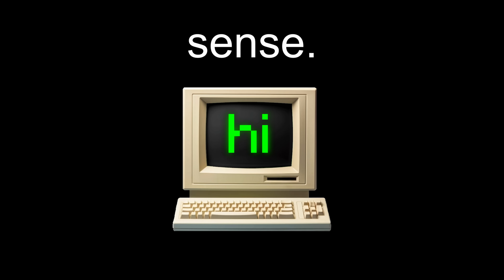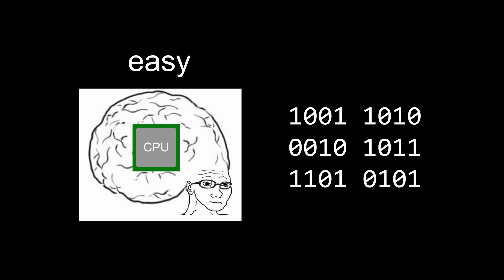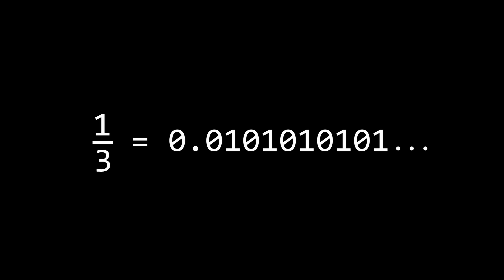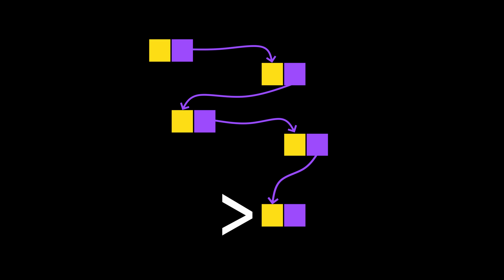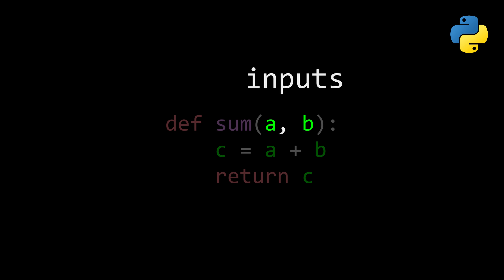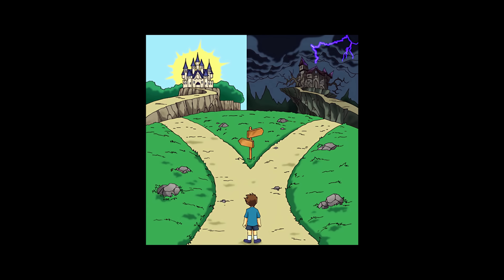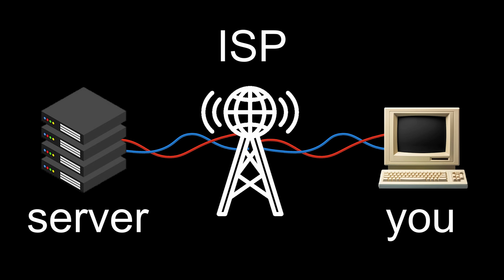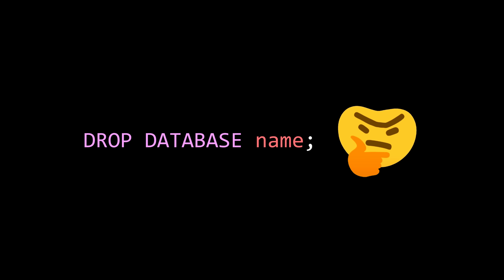COMPUTER SCIENCE explained in 17 Minutes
Learn more about Computer Science, Math, and AI with Brilliant!

How do Computers even work? Let's learn (pretty much) all of Computer Science in about 15 minutes with memes and bouncy music. At least the stuff worth remembering if you want to get into programming.
Of course this is not ALL of Computer Science, but I tried to condense a broad spectrum of topics as fast as possible, which could be a good revision for some, or an introduction for others :)

Timestamps:

00:00 Intro
00:30 Binary
00:47 Hexadecimal
01:09 Logic Gates
01:20 Boolean Algebra
01:28 ASCII
01:46 Operating System Kernel
01:56 Machine Code
02:15 RAM
02:25 Fetch-Execute Cycle
02:38 CPU
03:18 Shell
03:25 Programming Languages
03:35 Source Code to Machine Code
03:51 Variables & Data Types
04:44 Pointers
05:01 Memory Management
05:45 Arrays
06:16 Linked Lists
06:38 Stacks & Queues
07:02 Hash Maps
07:30 Graphs
08:07 Trees
08:39 Functions
09:03 Booleans, Conditionals, Loops
09:40 Recursion
10:09 Memoization
10:21 Time Complexity & Big O
10:57 Algorithms
11:15 Programming Paradigms
11:30 Object Oriented Programming OOP
12:12 Machine Learning
12:52 Internet
13:12 Internet Protocol
13:31 World Wide Web
13:47 HTTP
13:57 HTML, CSS, JavaScript
14:15 HTTP Codes
14:28 HTTP Methods
14:35 APIs
14:44 Relational Databases
15:03 SQL
15:27 SQL Injection Attacks
15:51 Brilliant

This took forever to make, so if you like it, send it to your friends